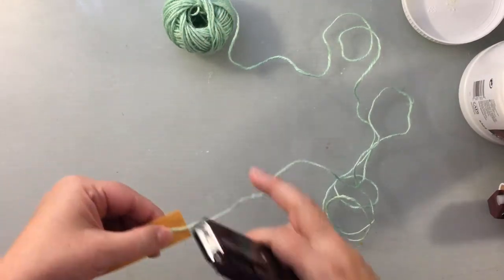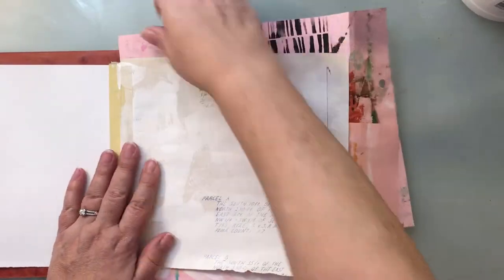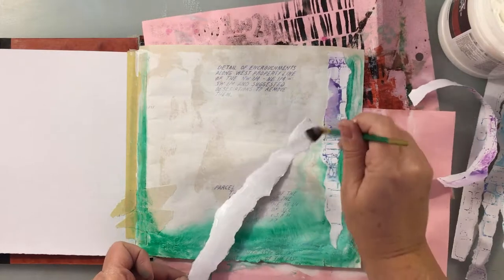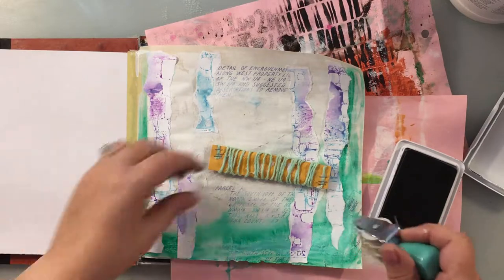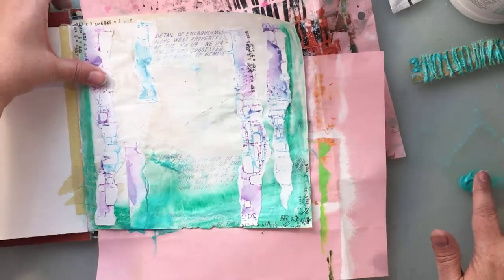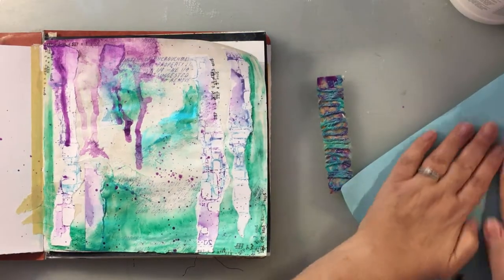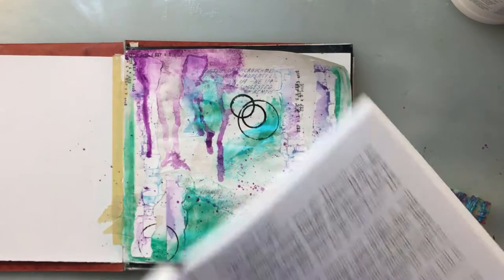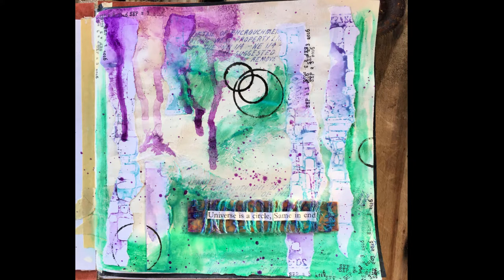Bunk House a Mixed Media Art Journal Experience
I’m so glad you found me. Want to get notifications, then click on the bell.

Want more of what you found here? Then you can find me on:

Have questions about this video and the piece I’ve created?

Inspired by my work? Then please share on social media using

Art Supplies Used in This Video:

Handmade Journal by ME 😊

Plaid FolkArt Color Shift Acrylic Paint – Aqua Flash
Matte Medium Gel – Liquitex
Spearmint and Metallic Mint Gelatos
Ranger Archival Ink – Black
Water Mister – UmWow

To win this decoupage pack you must be the first correct answer to comment why I named this process video Bunk House.

This project took me approximately 36 min to create. The edited and uploaded version is 22 min long. I sped it up 150% except drying times, which I sped up 300%.